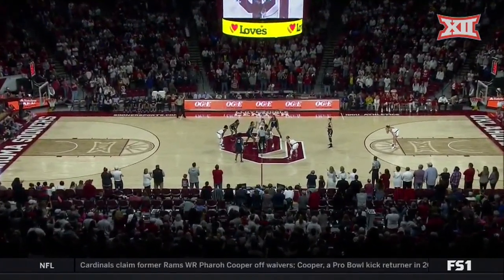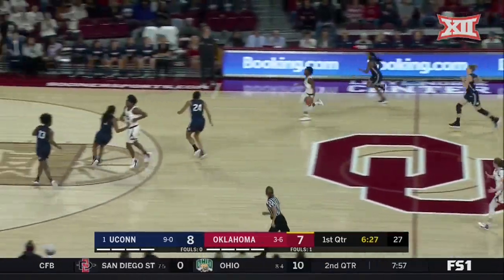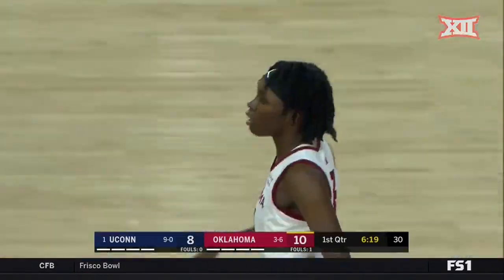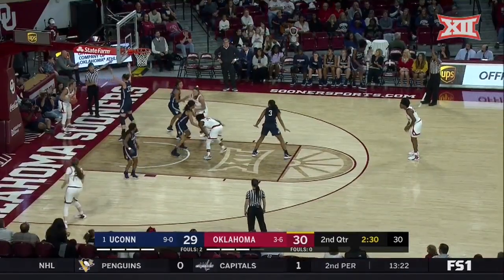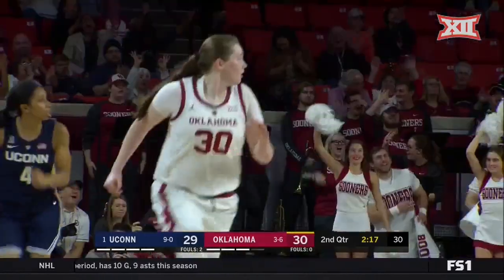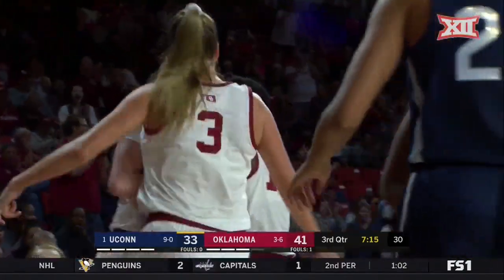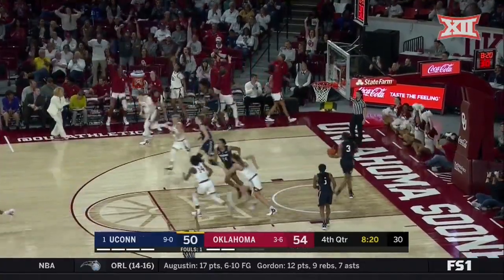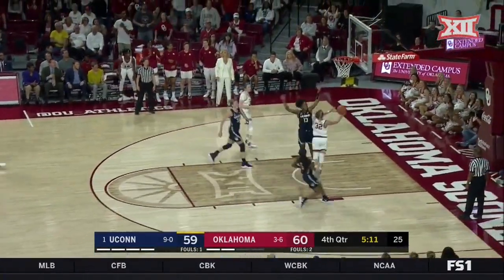Oklahoma vs UConn Women's Basketball Highlights